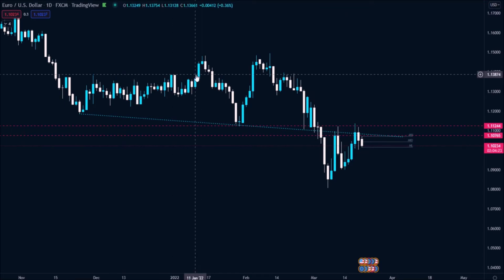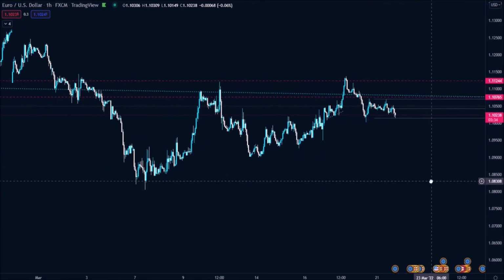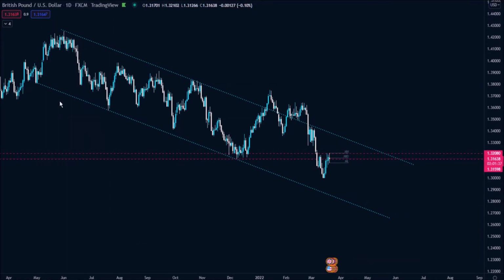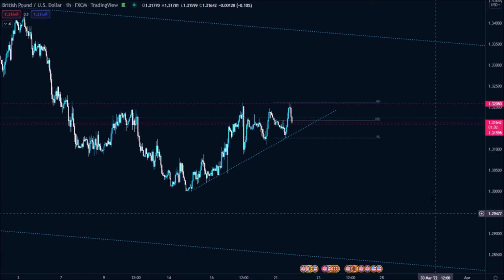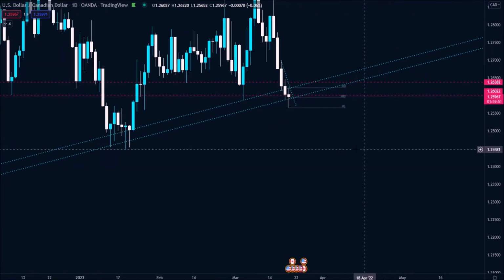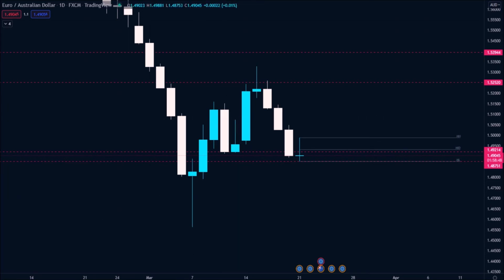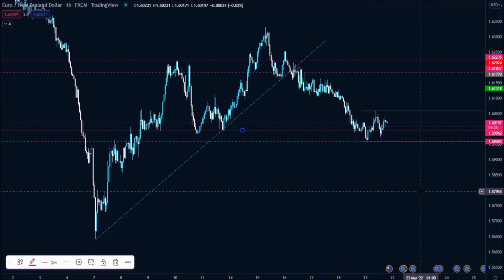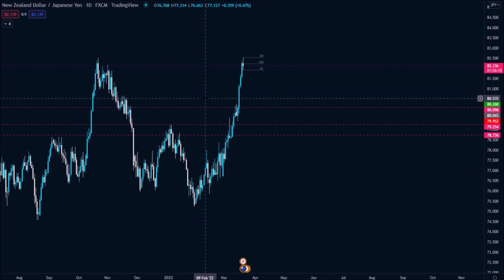Weekly Trade Setups 21/03/22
🕐Time Stamps
0:00 INTRO
0:25 EURUSD
2:20 GBPUSD
3:44 USDJPY
4:28 USDCAD
5:17 EURAUD
6:25 EURNZD
6:59 AUDJPY
7:23 CADJPY
7:45 NZDJPY